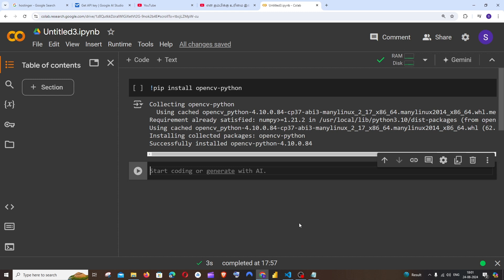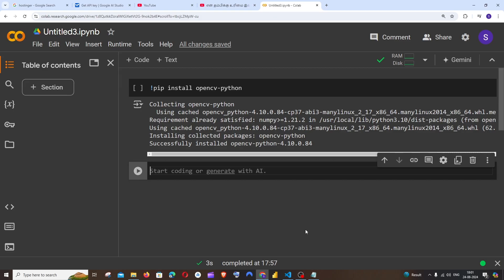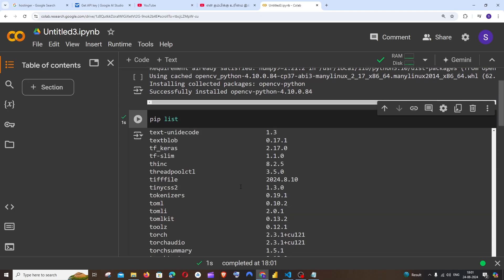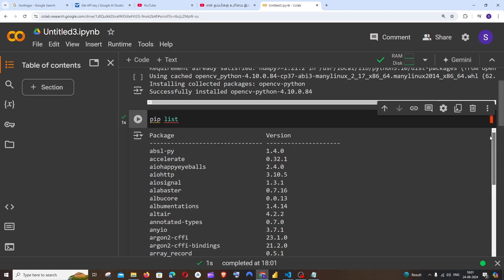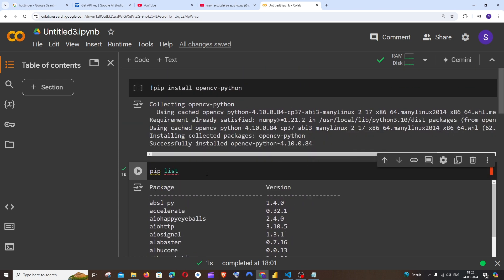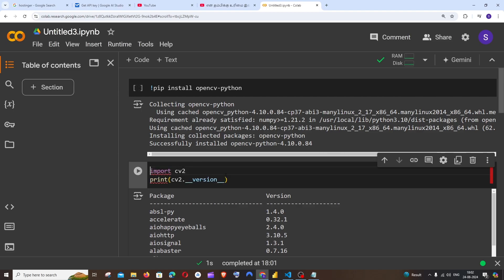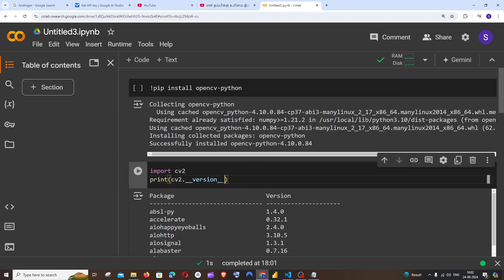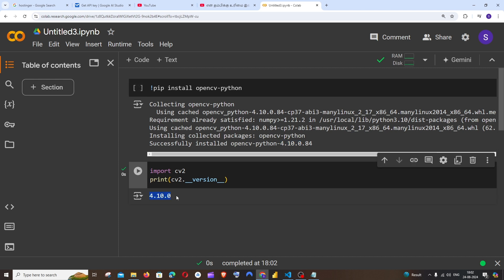How to Find Python Package Version in Google Colab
In this tutorial we will see how to find and check python package version in google colab python package version